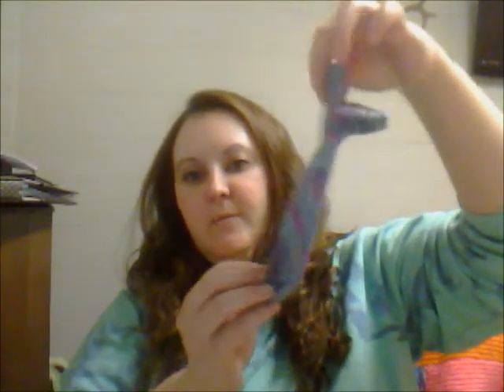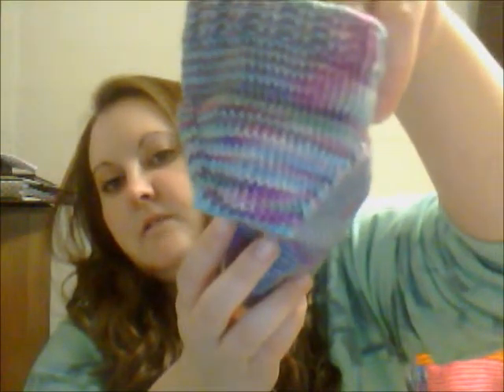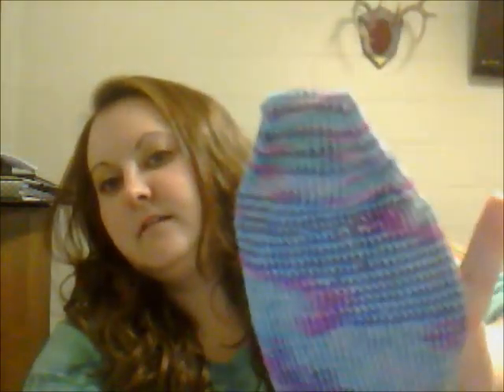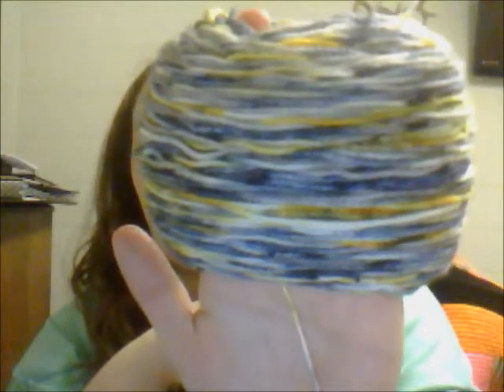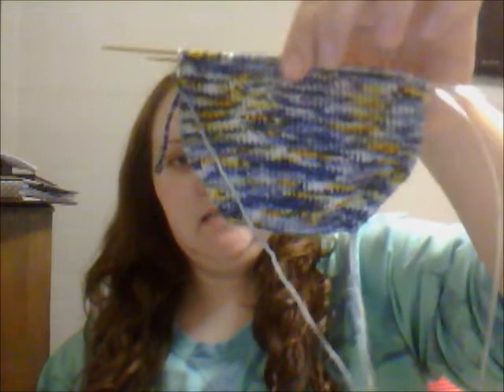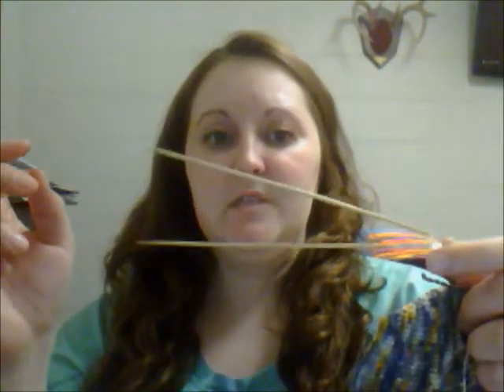April 2, 2014